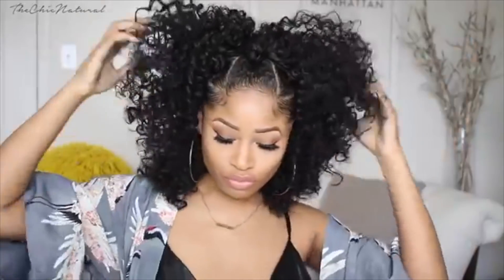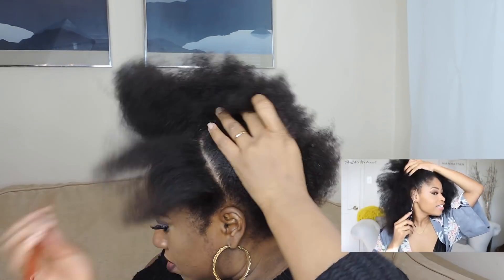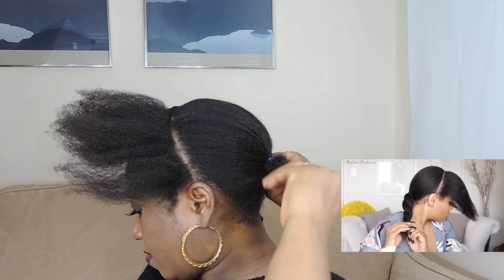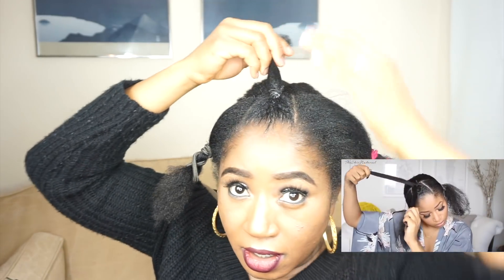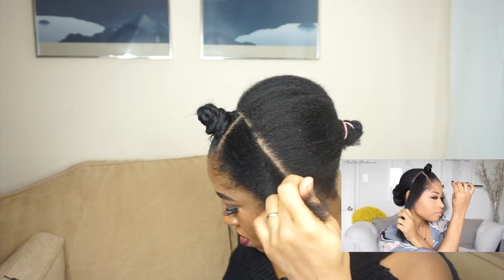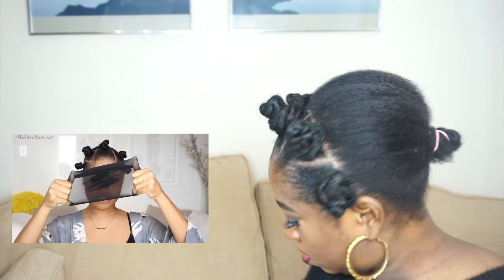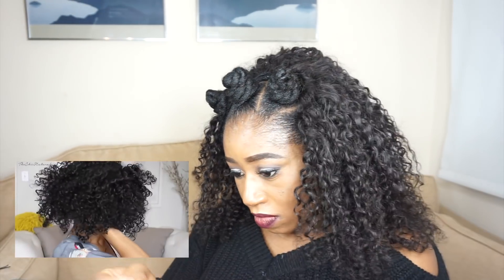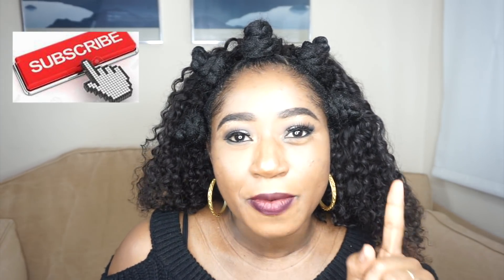I TRIED FOLLOWING THECHICNATURAL HAIR TUTORIAL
I tried following challenge tutorial 😁 . I love youtube challenges.  So i followed @thechicnatural.  Hope you love it. It was fun filming this video.
Cheers

EMAIL FOR SERIOUS INQUIRY AND BUSINESS